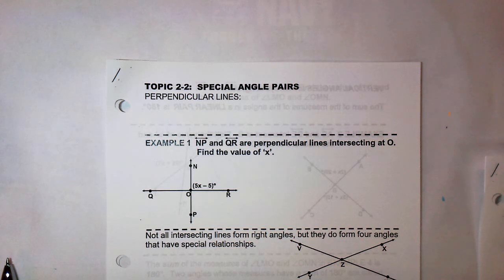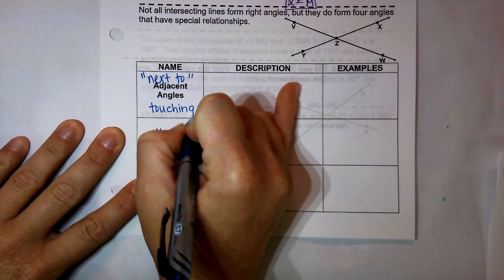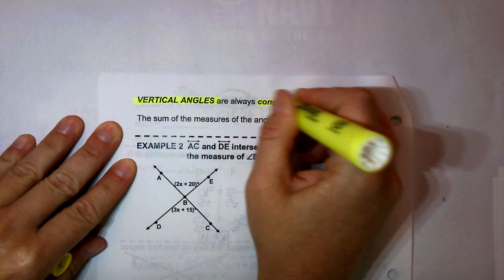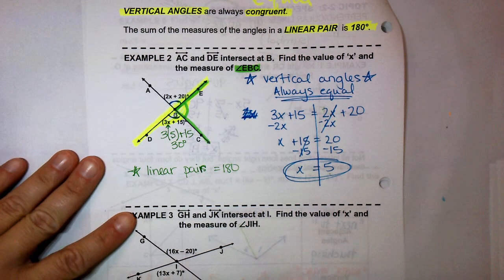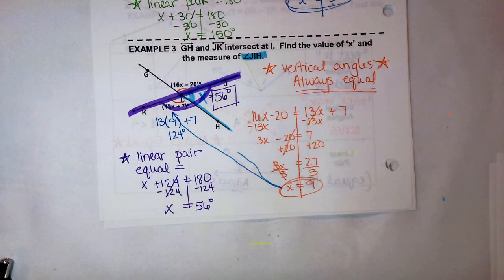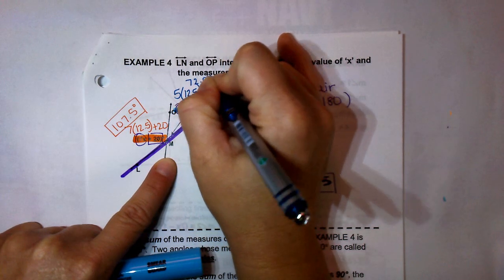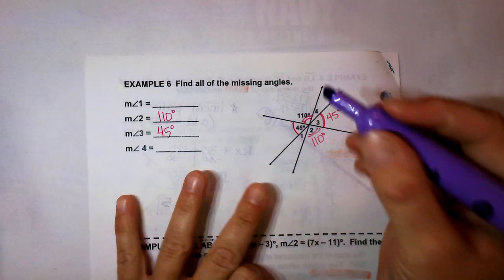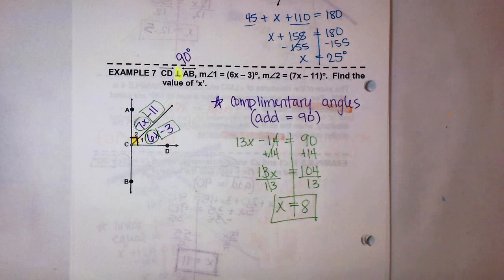Topic 2 2